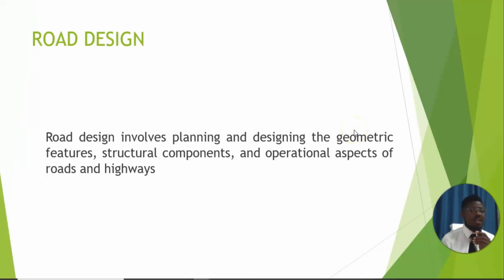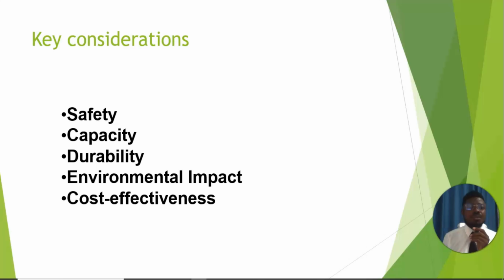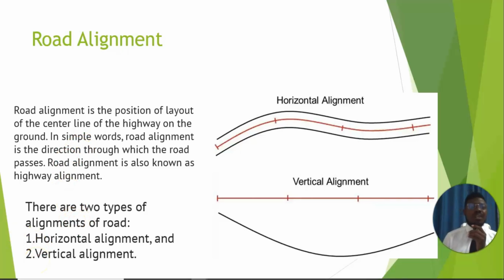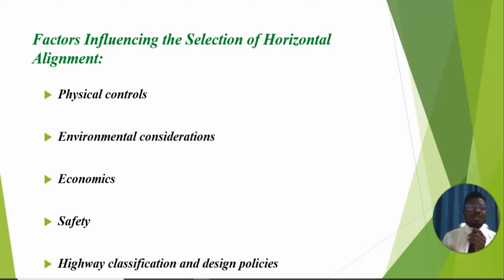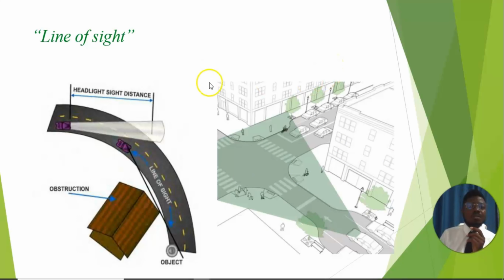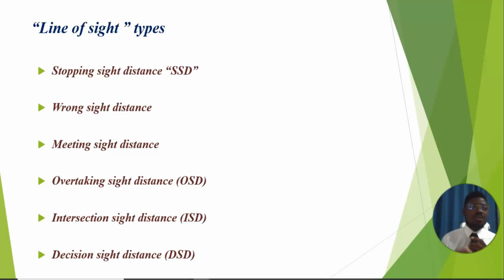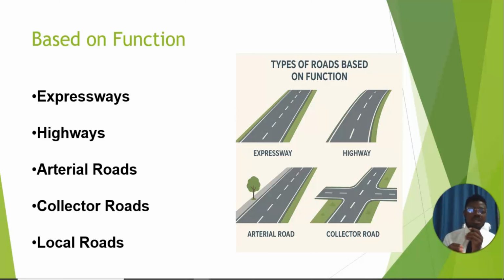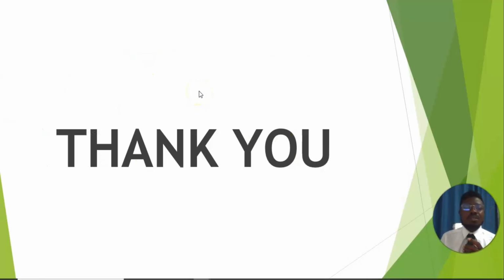ROAD DESIGN IN TRANSPORTATION ENGINEERING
Road design in transportation engineering involves planning and creating roadways to ensure safe and efficient transportation. It encompasses geometric design, including horizontal and vertical alignment, pavement design, and consideration of factors like speed, vehicle type, and sight distance. Road design also includes drainage systems, roadside features, and the overall layout of the road network